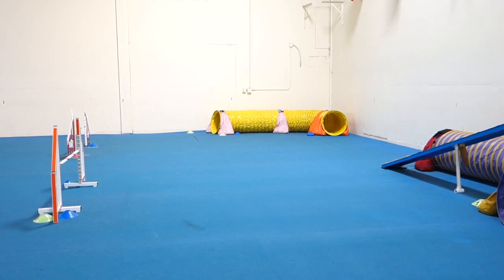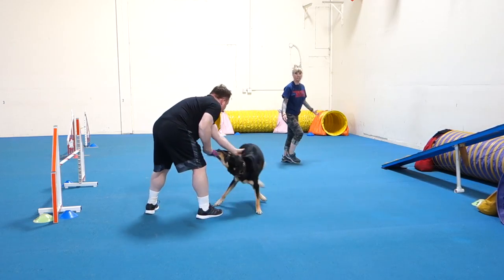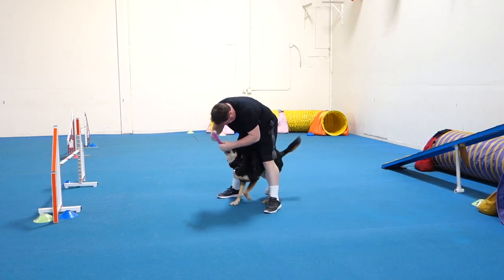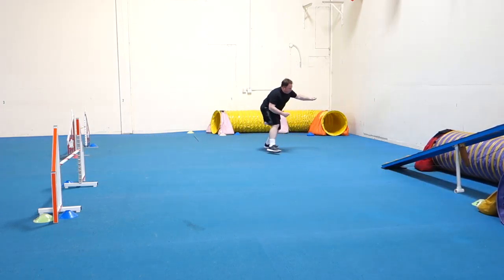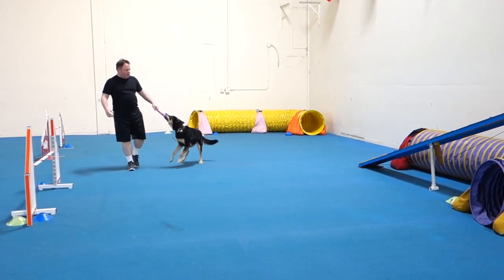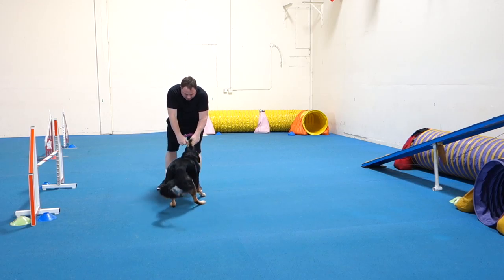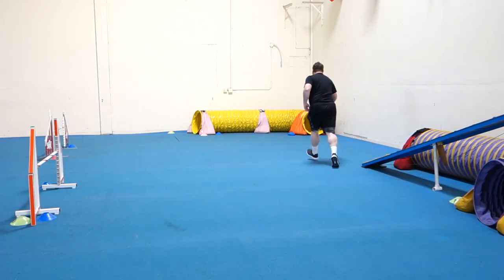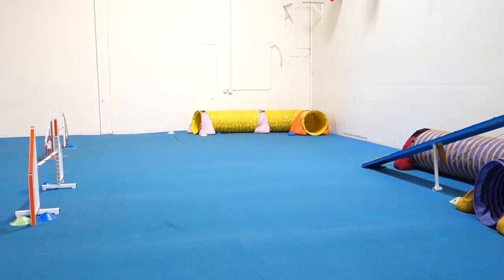April 15, 2016 5791 Tim & Moby